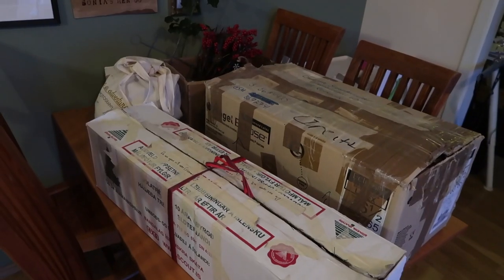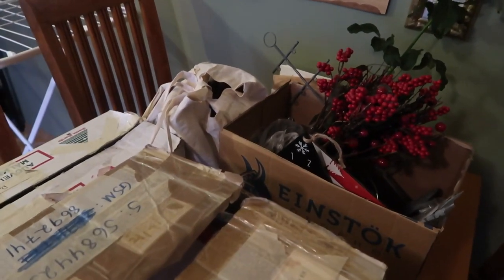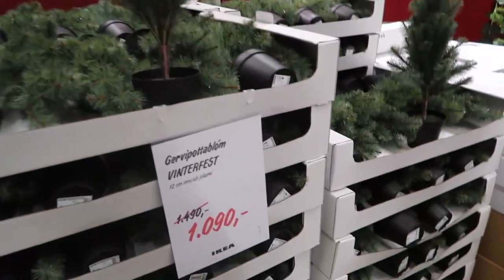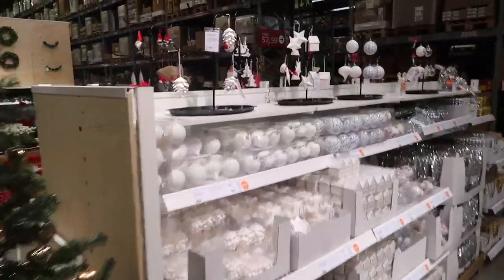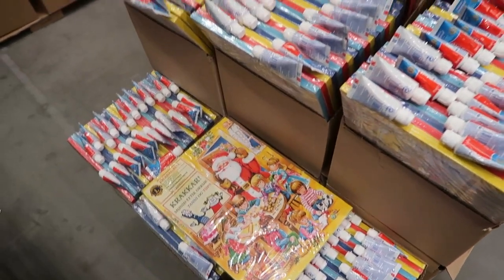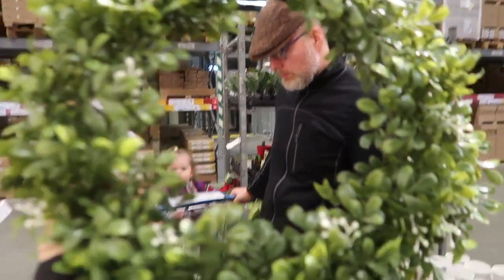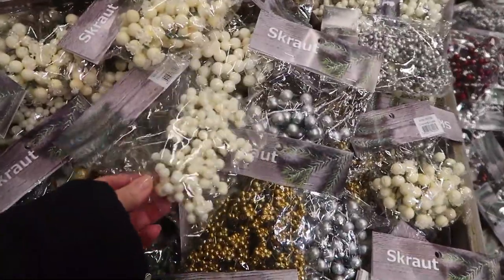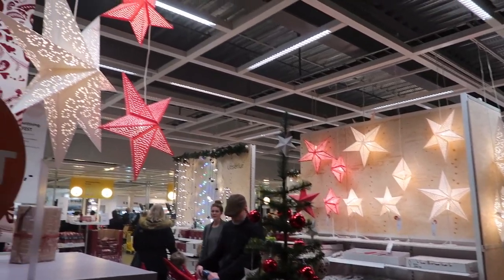IKEA Iceland vlogmas | Iceland Family Life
Let's get into the Christmas spirit and finally decorate our Christmas tree. We head to IKEA Iceland to check out the Christmas decorations and get some ideas.